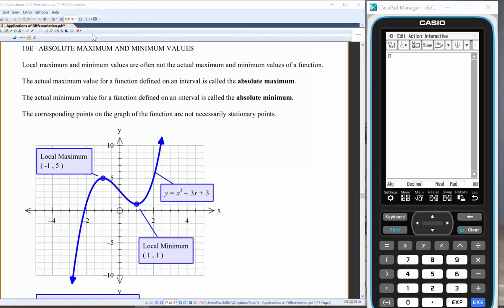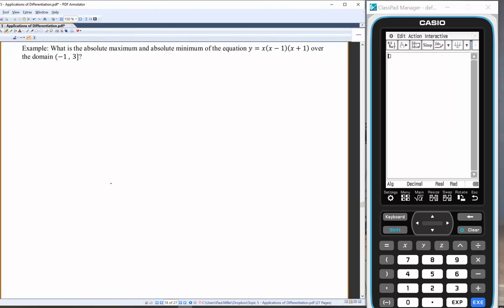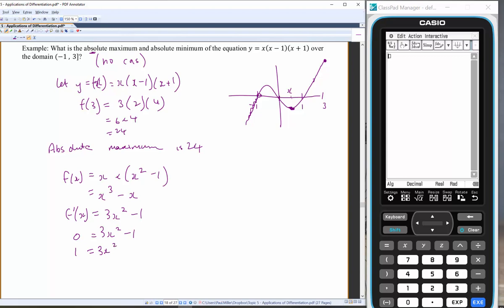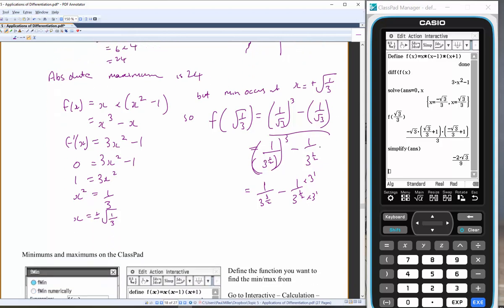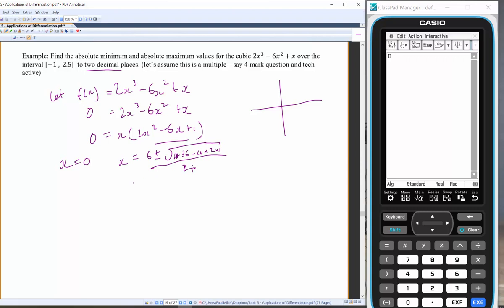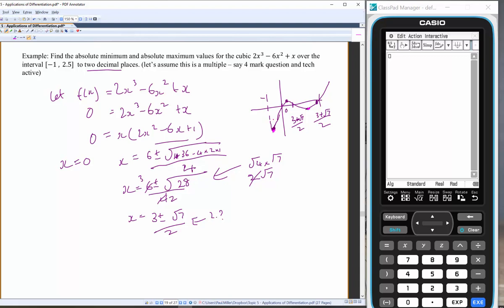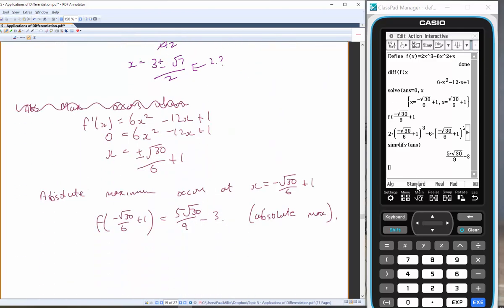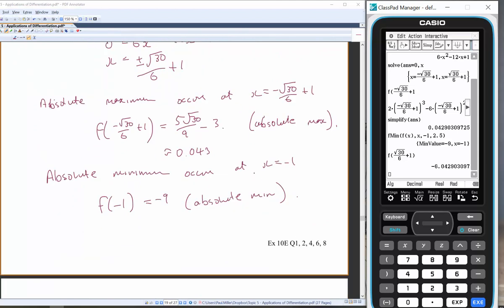Absolute Max and Absolute Min